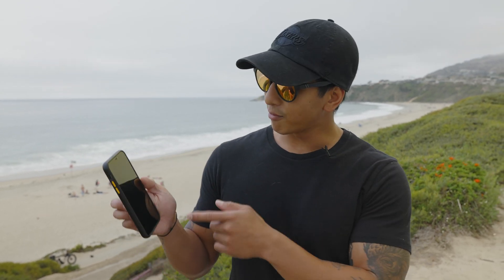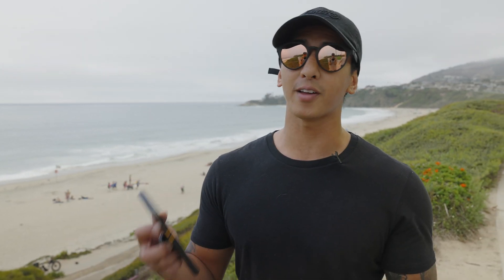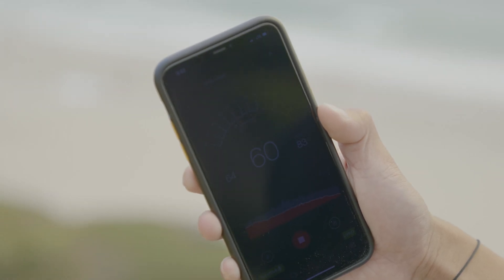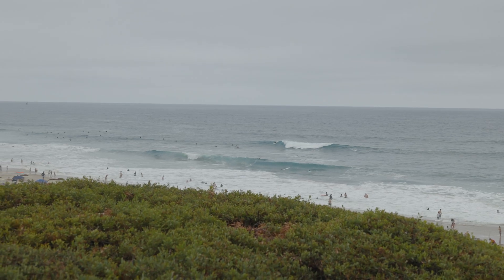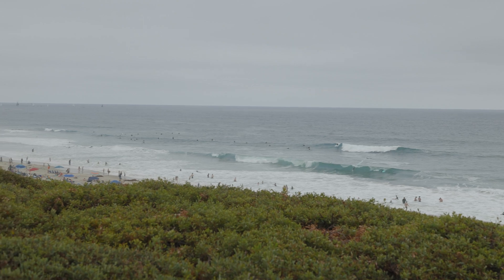Inside the EVOLVE 2 | Quiet Props Sound Test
When it comes down to it, propellers can make or break your shoot when you're flying in an environment where the drone has to perform with minimal noise. Engineered and manufactured exclusively by XDynamics, the EVOLVE 2 propulsion system makes it possible to fly quieter without giving up thrust or power. The aircraft includes newly-designed Dyna-WING 2 propellers that are 13” in length and feature a slightly raised tip which create an airfoil that reduces drag and noise levels. Check out just how quiet the EVOLVE 2 props are in this sound test by Migz at XDynamics.